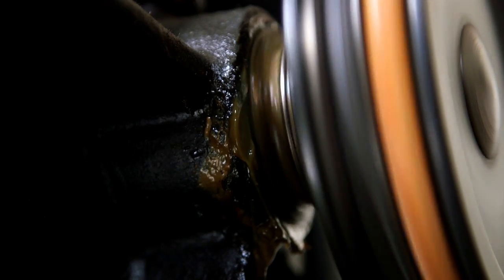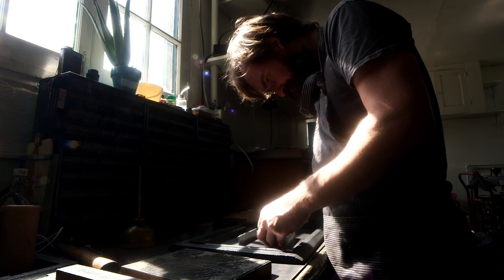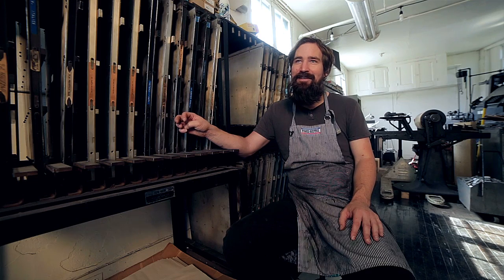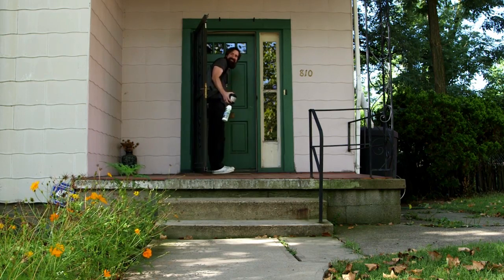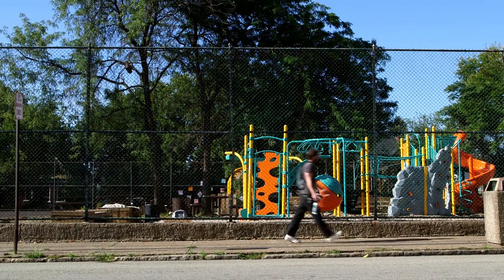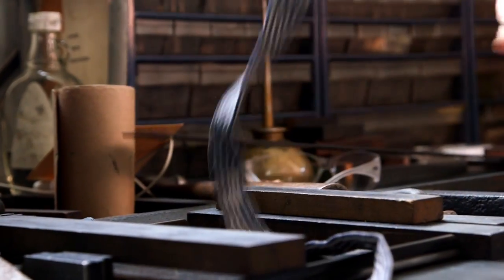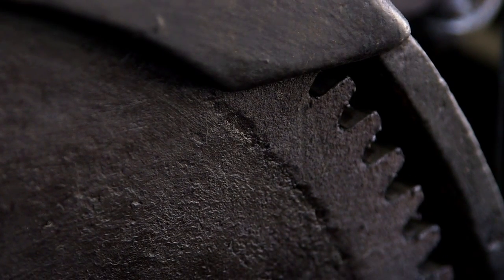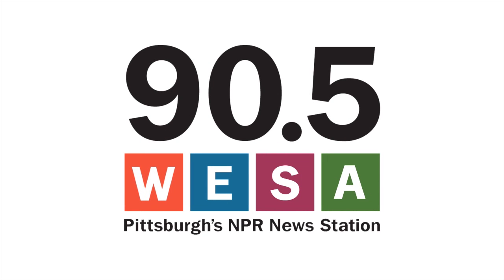What's Old Is New Again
Brandon Boan, co-owner of the Tip Type letterpress print shop in Wilkinsburg, Pa., shares his thoughts on using and maintaining old pieces of equipment such as a linotype machine.